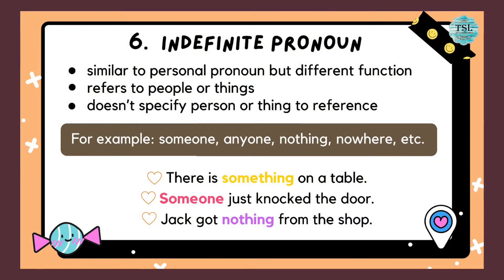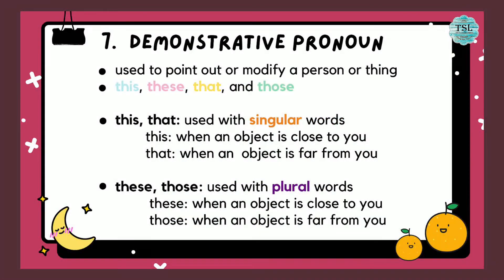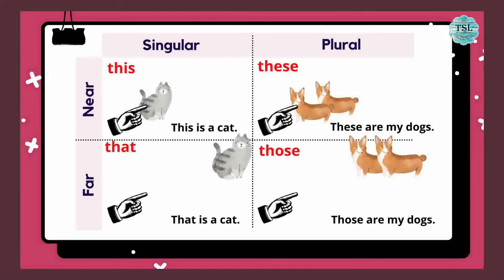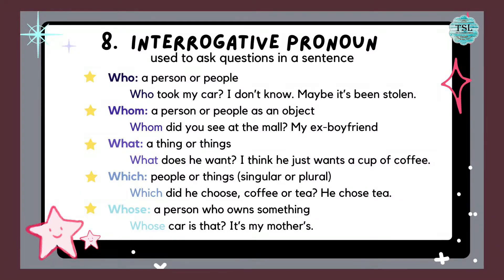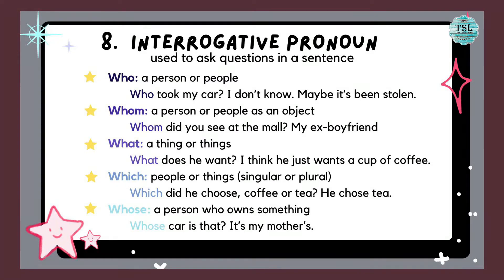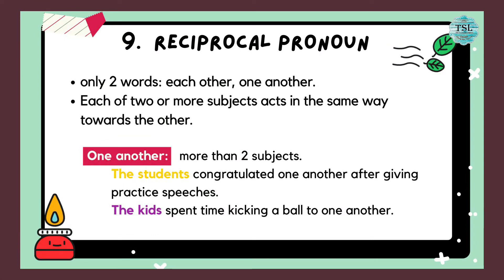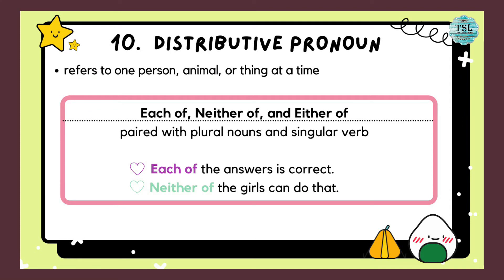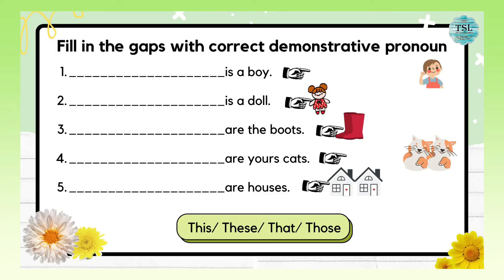Learning English with TSL Chiang Mai "Part of Speech "Pronoun" Part 2 Teacher Saimai.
We are pleased to announce our new private English lesson packages for World link (New Edition) by Teacher Saimai🎉🎉

The courses are based on the National Geographic Learning Program (NGL) approach and are suitable for adult learners. This curriculum helps adult learners communicate fluently and confidently in English.

The course will enable adult learners to:

1) Learn and practice communication skills.
2) Develop fluency in speaking, listening, reading, and writing skills.
3) Improve sentence structure, grammar, and vocabulary.

We offer 4 levels of courses:

“Intro (CEF A1 level)”, “Level 1 (CEF A1-A2 level)”, “Level 2 (CEF B1 level)” "Level 3 (CEF: B2 level)."

These courses will help you to improve your English language skills in a fun and professional atmosphere.

Now you can apply for private lesson packages for :

A) 12,000 baht (400baht per hour) In-Person (30 hours)
B) 10,500 baht (350 hours per hour) Online (30hours)
(Textbook 400 baht per book)

You can watch her sample video lessons and imagine how fun and informative it is to study English with her.

Also, you can study English at almost half the price of standard and normal tuition in Thailand.

At last, we will be able to provide an Education Visa course too. We can design your own Education Visa study course for 6 months or 1 year.

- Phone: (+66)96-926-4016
- Line: tslchiangmai